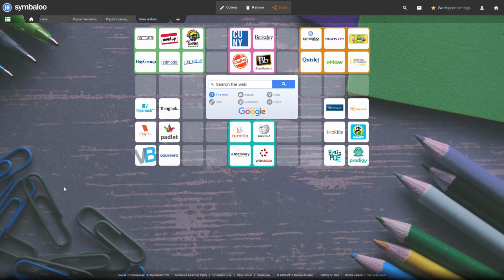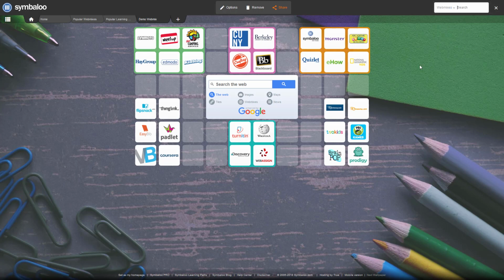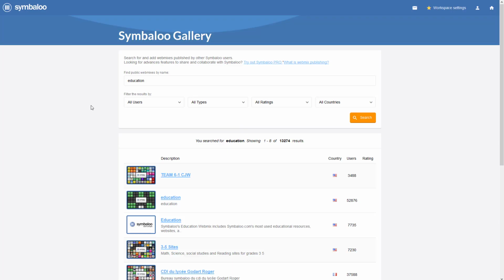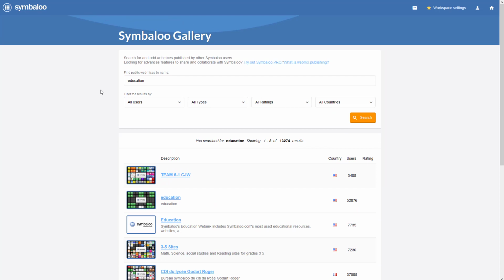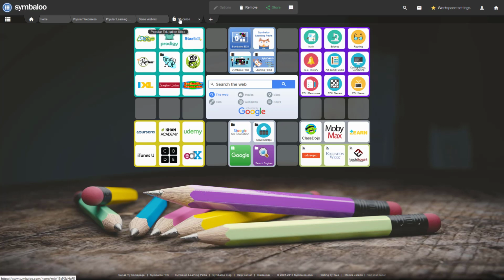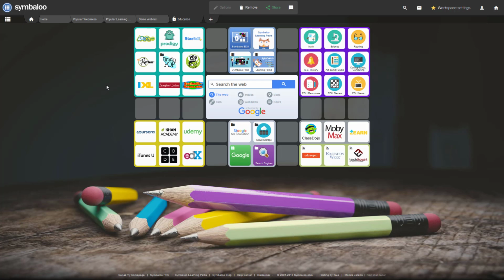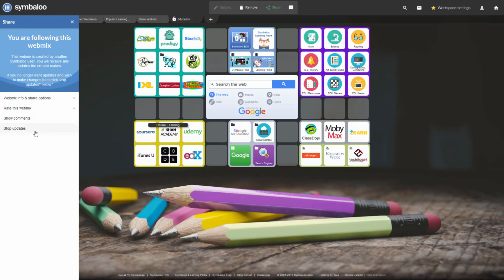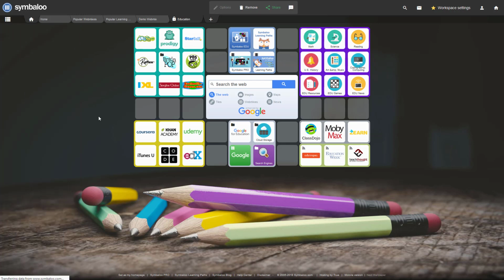Webmix Search - Symbaloo Tutorials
Use the Symbaloo search to find webmixes that have been published by other users.